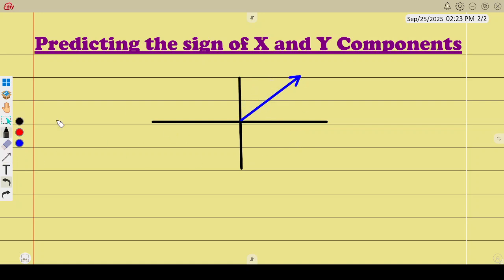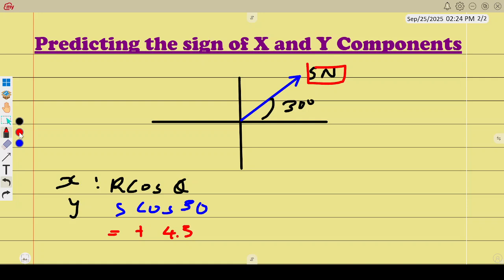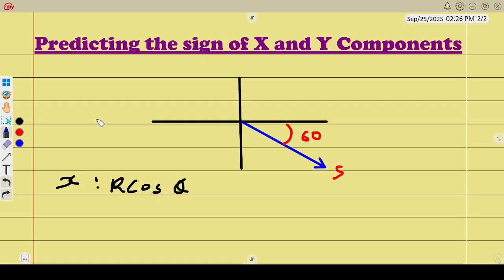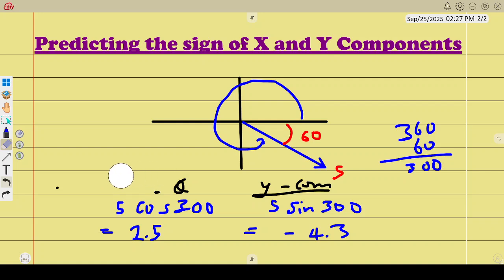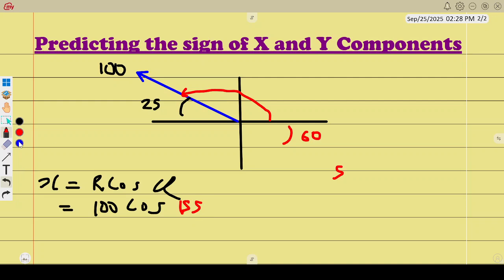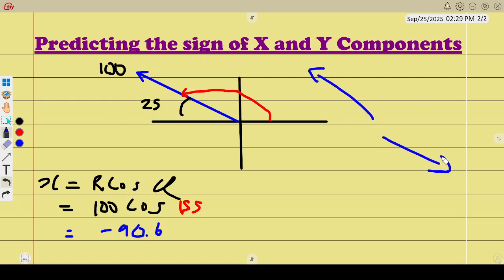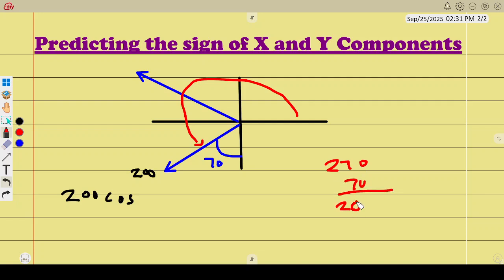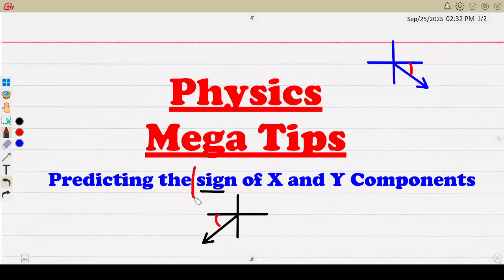How to Predict Signs of X and Y Components | Physics Mega Tips